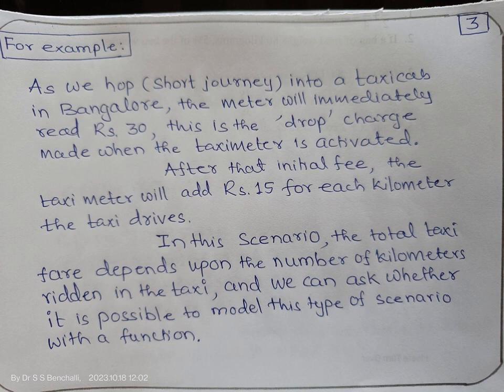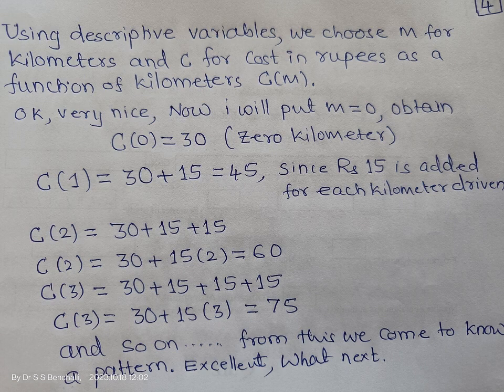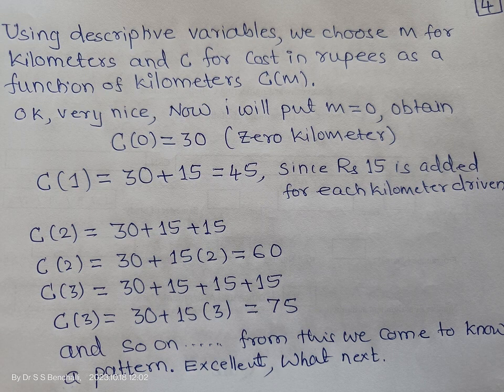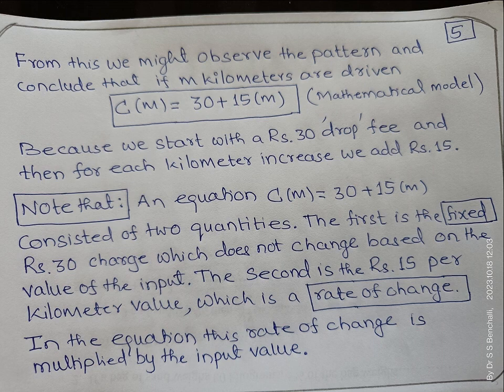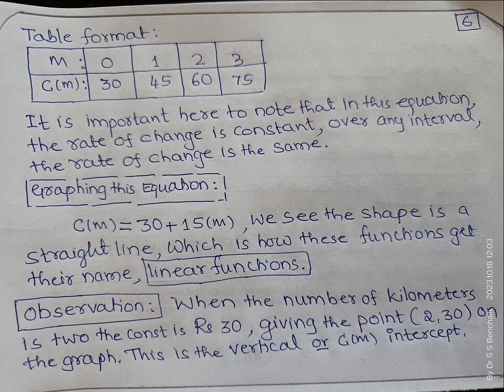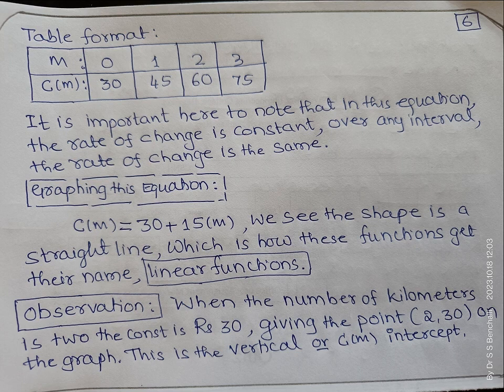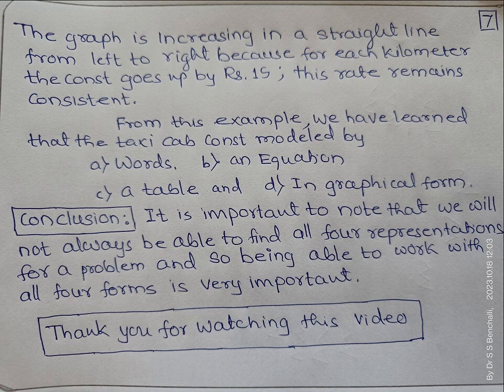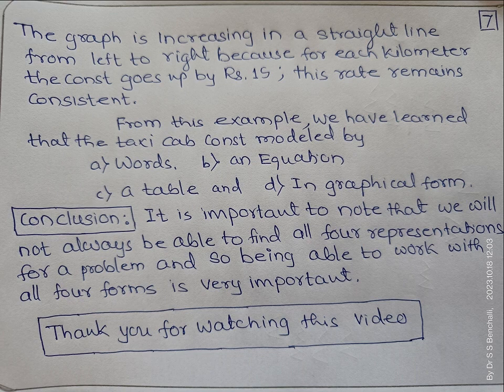Curve fitting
Application of Mathematics: Curve Fitting: What is linear function. By taking an daily life example, mathematical linear equation developed.